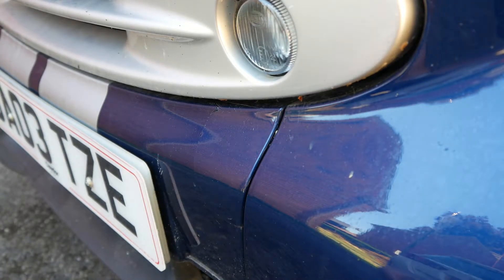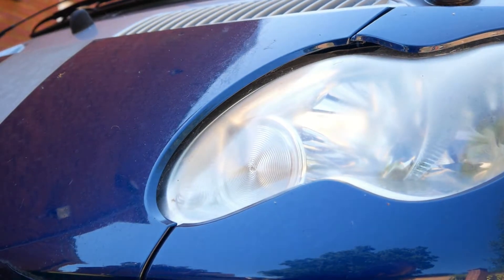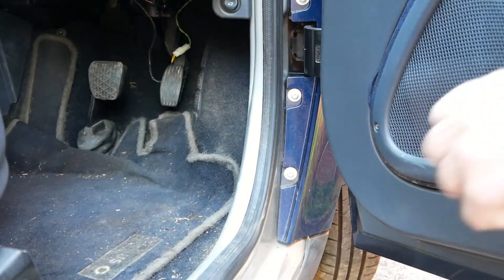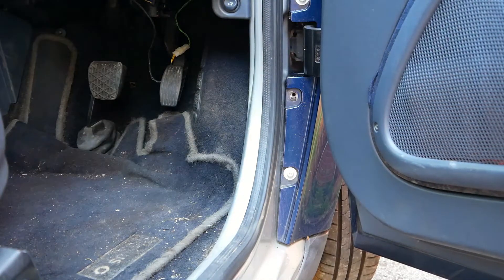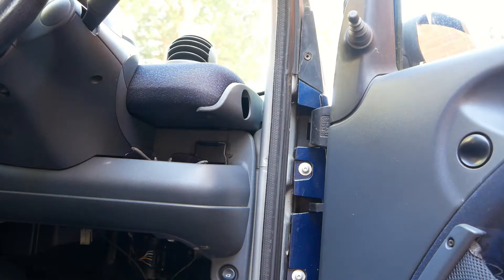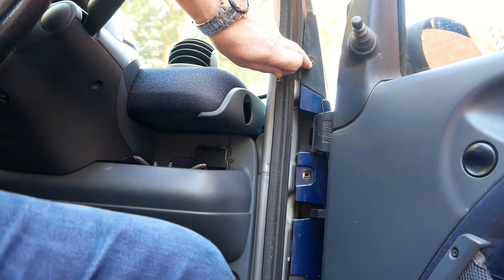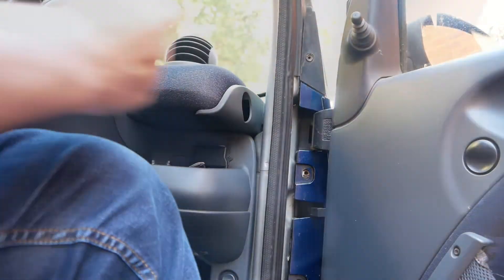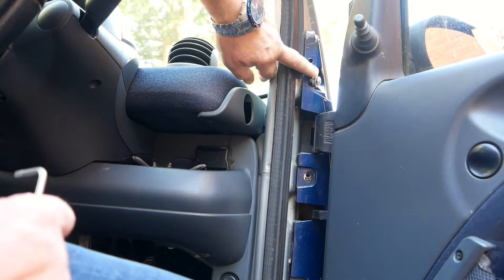Smart Car Bonnet (Hood) removal final, Radiator removal Part 1, スマートカーボンネット取り外し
A short video on how to remove a smart car bonnet on a 2003 smart car Removal-Fortwo 450 and 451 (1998 to 2013). This video is also part one of how to replace the radiator on a smart car.

Chapters
0:00 Introduction
0:26 Removing Pillar Bolts
3:09 Arial Removal
4:47 Grille Removal
5:45 Grille Inspection
6:23 Dust Cover Removal
7:42 Last two Screws
9:27 Fog Light Removal
10:46 Arresting the crack with epoxy
12:20 Intro to next video